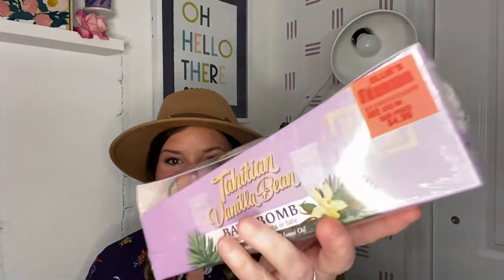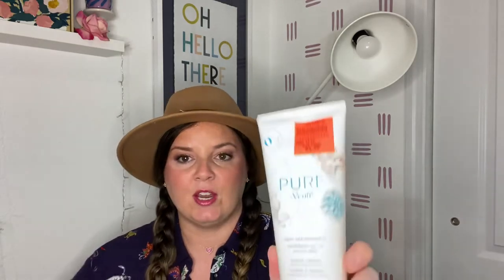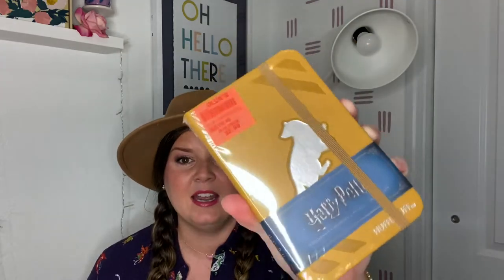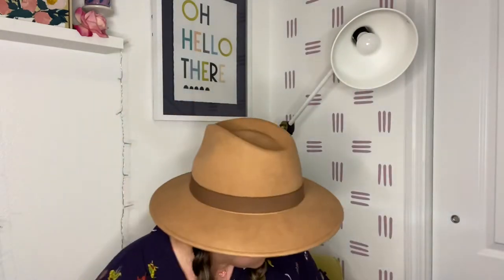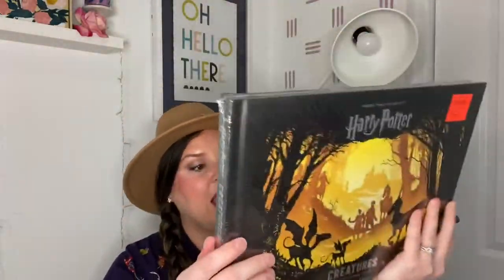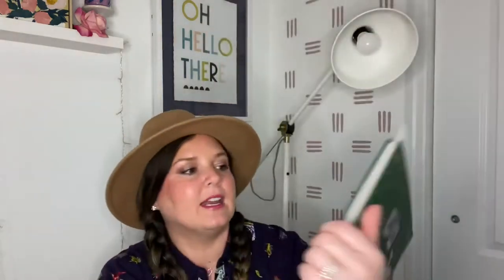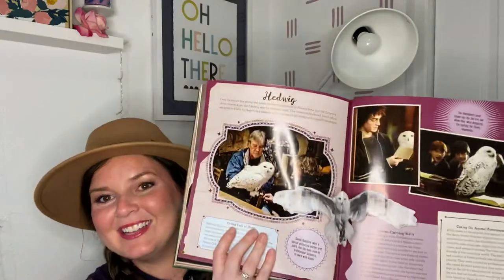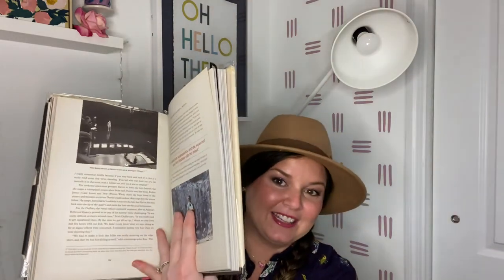My First Trip to Ollie’s Bargain Outlet! Books Galore!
Hi Everyone! I went to visit my mom for her birthday and she dragged me to Ollie’s. I grabbed so many books that I’ve been wanting for sooo CHEAP. If you have an Ollie’s, go! They have a store locator on their website.